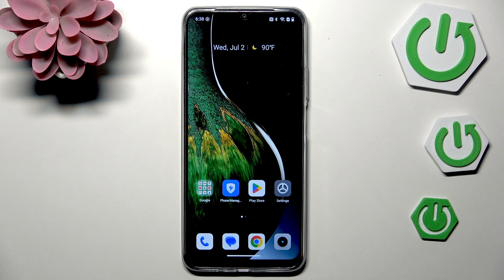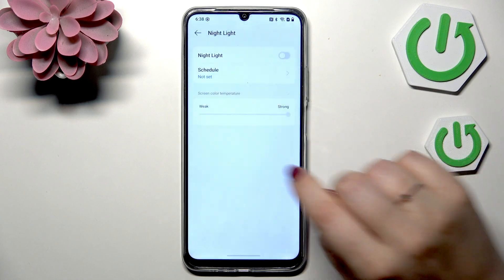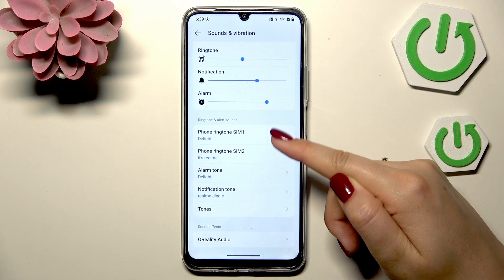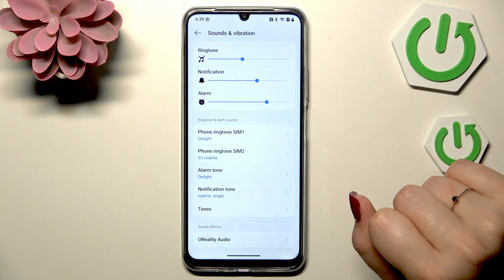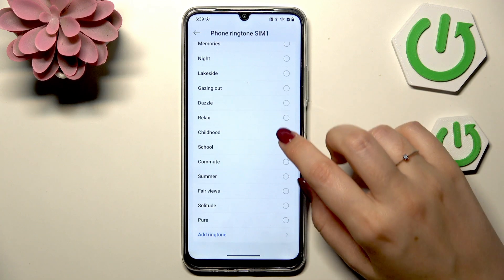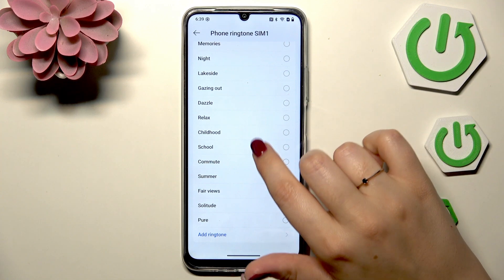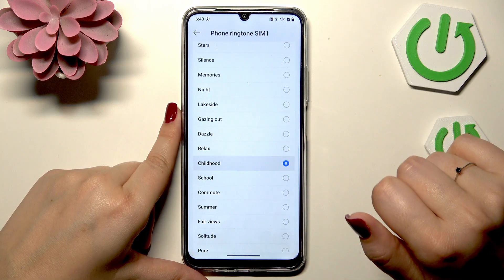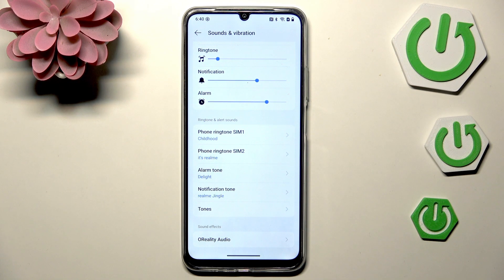REALME 13 – How to Change Ringtone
If you want to personalize your REALME 13 and make sure you never miss a call, changing the ringtone is a great way to start. In this video, you’ll learn how to change the ringtone on your REALME 13, whether you want to use one of the pre-installed sounds or set a custom ringtone from your own files. We’ll show you how to access the sound and vibration settings, select different ringtones for each SIM card, and add your favorite music or downloaded audio as your new ringtone. This step-by-step guide makes it easy for anyone to customize their REALME 13 ringtone and enjoy a more personal experience with every call.

How to change ringtone on REALME 13?
How to set a custom ringtone on REALME 13?
Where are ringtone settings on REALME 13?

0:00 Introduction
0:07 Open Settings on REALME 13
0:15 Go to Sound & Vibration
0:23 Select Ringtone & Alert Sounds
0:32 Choose SIM card for ringtone
0:45 Pick a pre-installed ringtone
1:01 Add a custom ringtone from files
1:19 Set and confirm new ringtone
1:36 Ringtone changed confirmation